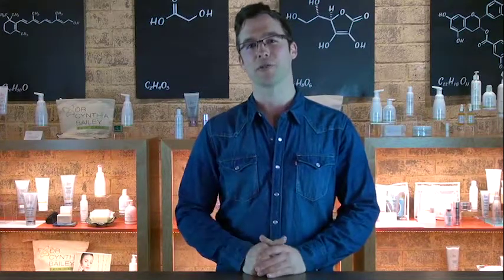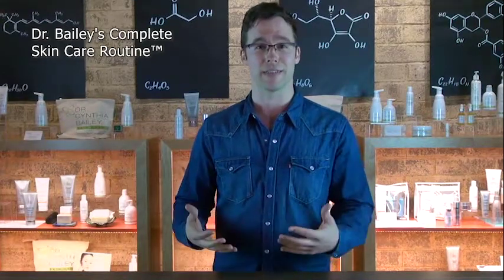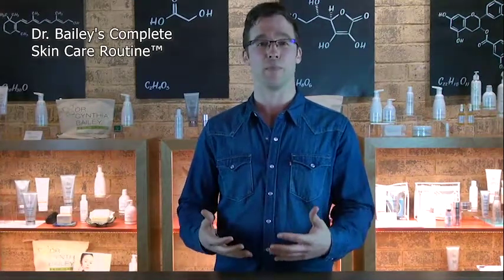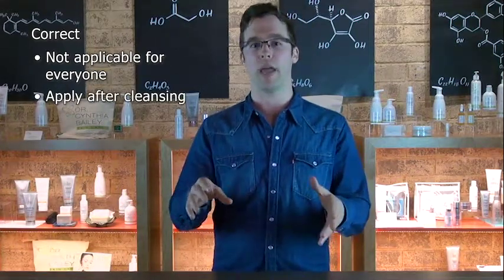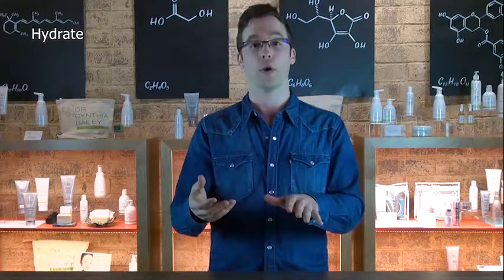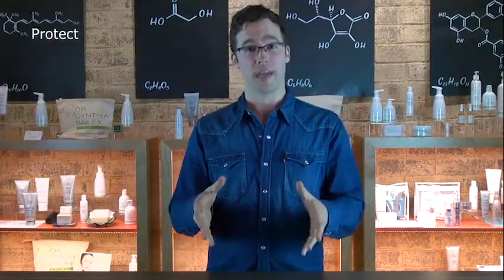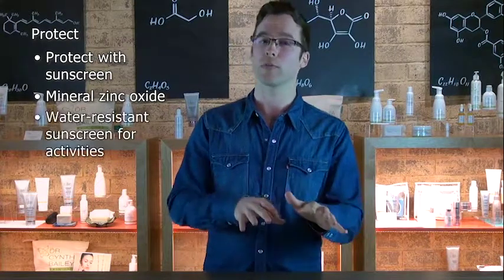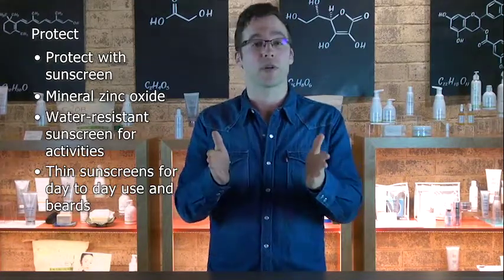Want Skin Care Simplified? Dr. Bailey's Complete Skin Care Routine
Frank, the son of dermatologist and skin wellness expert Dr. Cynthia Bailey, simplifies the concept of Complete Skin Care for the non-dermatologist.

Dr. Bailey Complete Skin Care involves 4 steps: Cleanse, Correct, Hydrate, Protect

Cleanse is the first step: this is where you are getting all the gunk off of your skin like grease from the day, sunscreen, moisturizers etc. to create a ‘blank slate’. Then you move to,

Correct: this may not be so important if you don’t have skin problems. If you do this is where you apply correcting products so that they get into your skin really well. The absorb best when you apply them right after getting your skin really clean. Often correcting products are thinner in consistency than your next products for the Hydrate step.

Hydrate comes after Correct. These products go after the correcting product and include moisturizers, lotions etc that soak into your skin behind the correcting product.

Protect is mainly sunscreen. He has learned over the years from his mother that the important component to look for is mineral zinc oxide in sunscreen. He uses water resistant sunscreen if he is swimming or doing exercise. Mostly he likes thin zinc oxide sunscreen products to get through facial hair on a daily basis. (He uses Sheer Strength Sheer Physical Spray SPF 50+ Sunscreen ) He backs up his sunscreen with a hat, sunglasses and clothing.
Frank thinks the steps have kept his skin looking young.